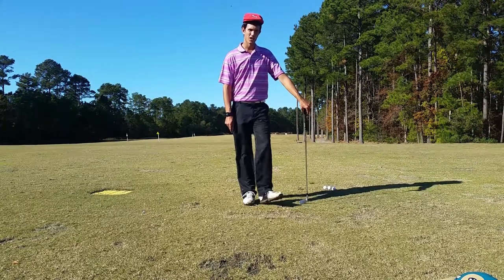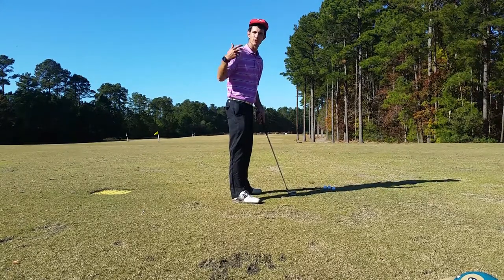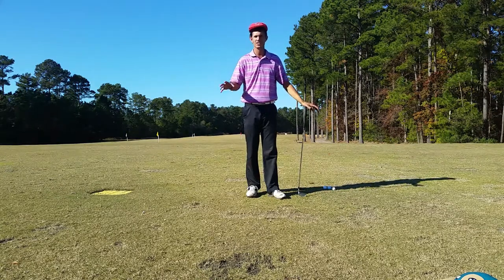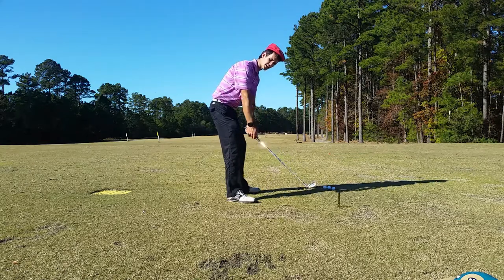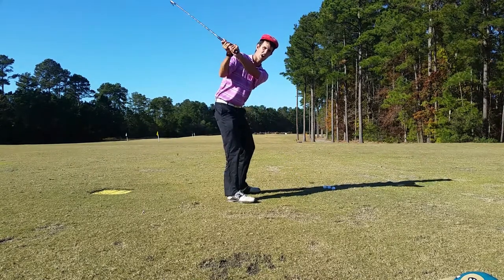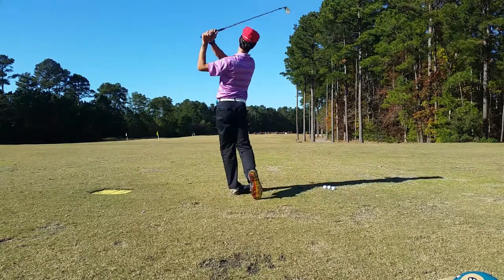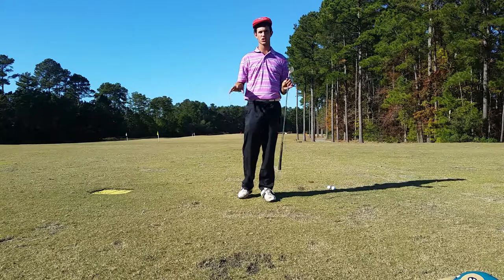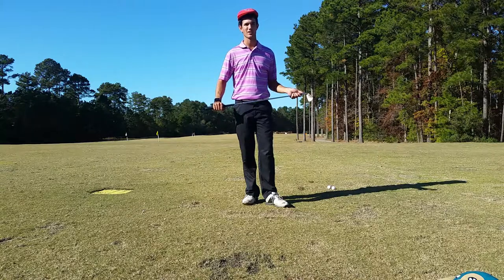Quick "Across the Line" Golf Swing Fix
This tip from Tom Saguto, PGA shows you how to stop the Across the Line problem at the top of the backswing. Swinging across the line can cause a lack of distance, control, and may cause throwaway of lag in the downswing. Make your swing more efficient by eliminating your across the line problem.